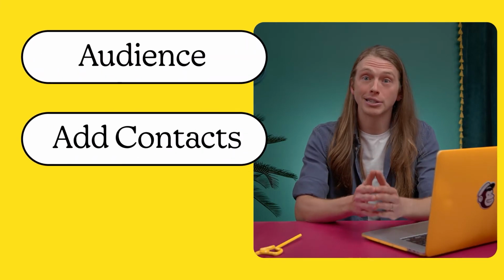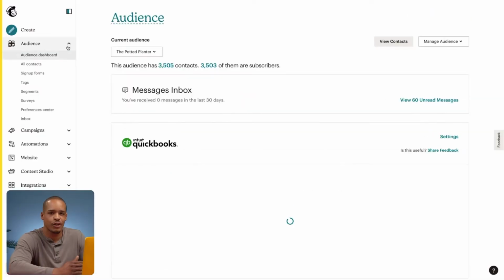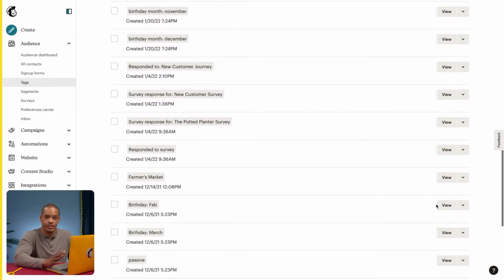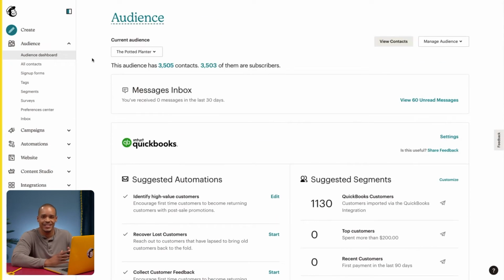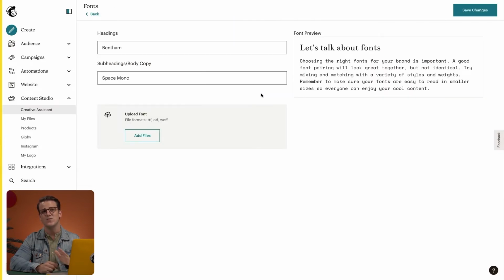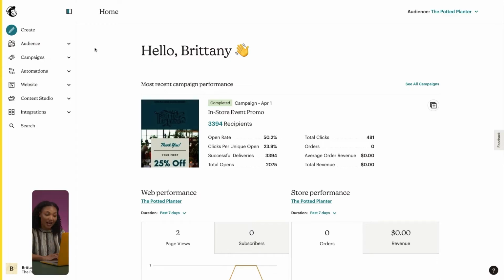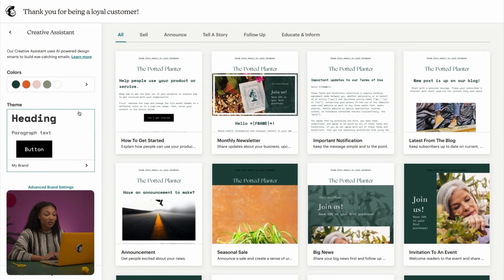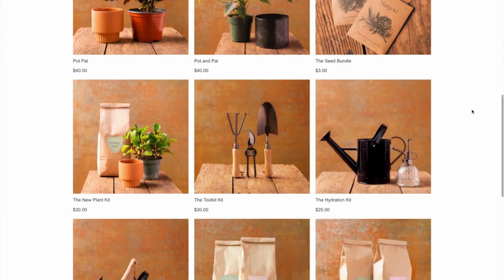ProAdvisors: Getting Started with Mailchimp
ProAdvisors - Let's get you started with marketing in Mailchimp.
- Getting to know your audience
- How to add contacts to it
- Getting organized with tags